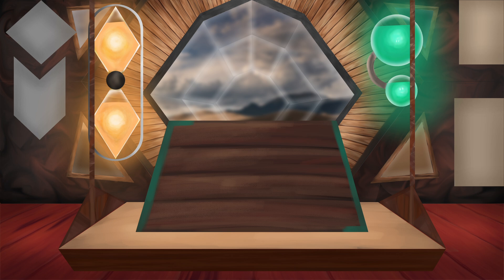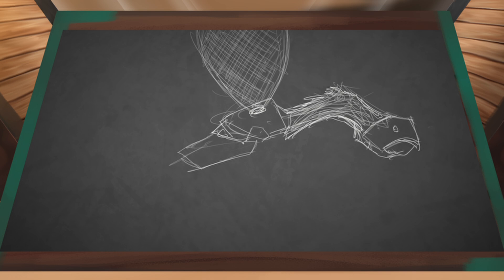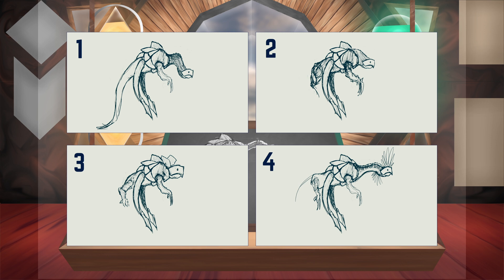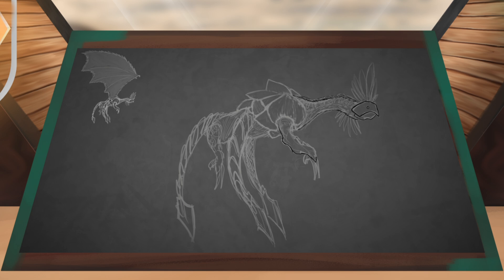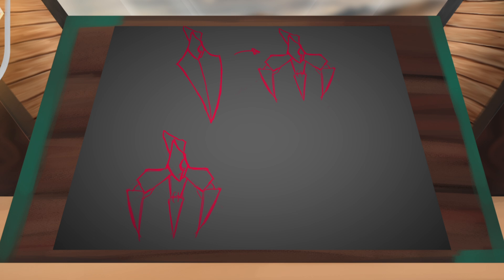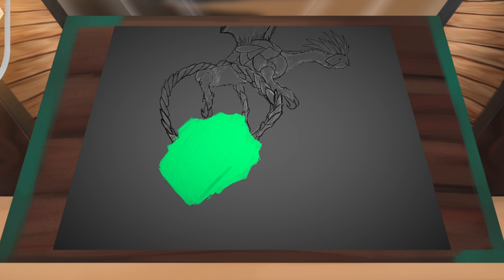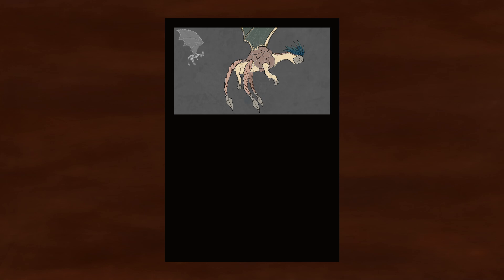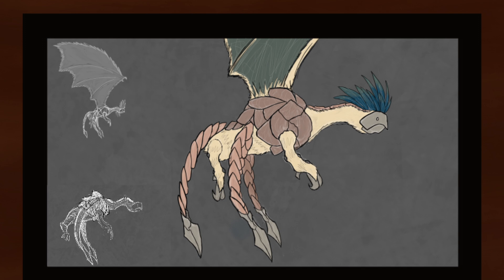The 3-Tail Roadrunner + Tortoise + Dragon | Monster Concept Art Process | Desert Biome Series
A giant winged beast called the three-tail that kills it's prey by dropping boulders on them. Great at taking down it's fellow giants.

Desert Biome Series Episode 2. I'm fleshing out one section of my original world at a time.